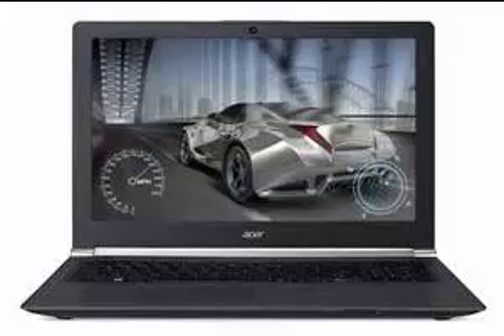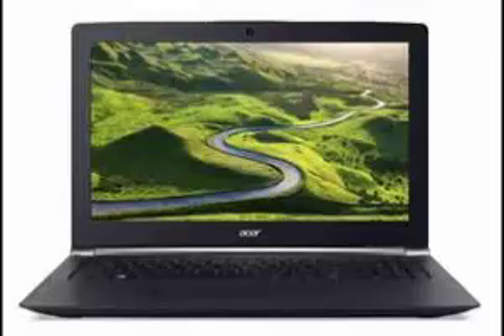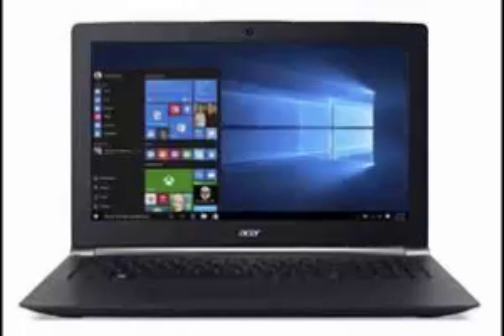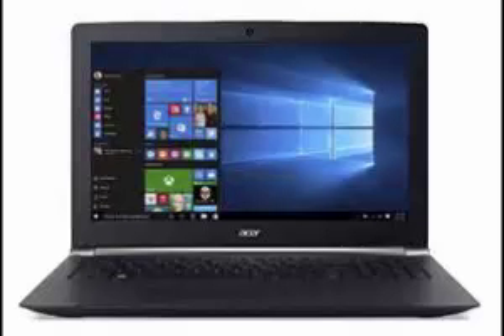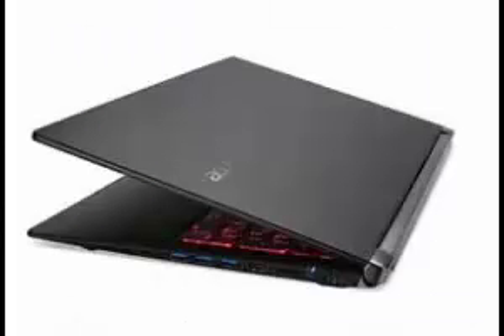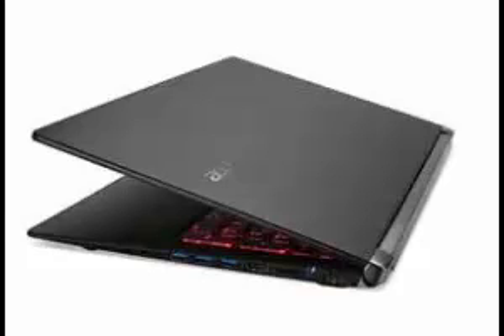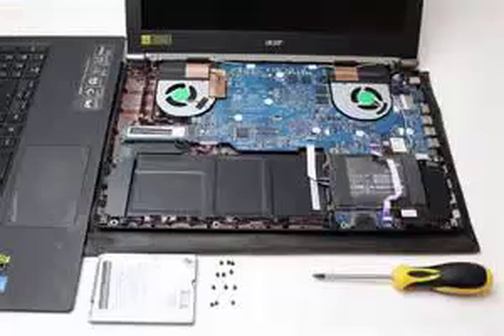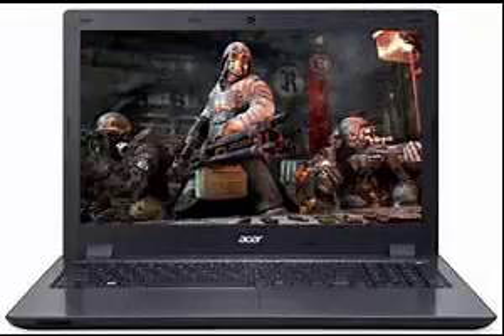Information of Acer Aspire V15 VN7-592G-71ZL High Performance Laptop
Acer Aspire V15 VN7-592G-71ZL High Performance Laptop

It seems that almost all giants in the computer industry want to market their highest performance laptops as gaming machines. Acer continues this trend by releasing the Acer Aspire V15 Nitro gaming laptop. Unlike many of its bulkier counterparts, the Acer Aspire V15 Nitro looks very slim and stylish, yet still features a solid cooling system. The surface of its body feels astonishing due to the Nanoimprint Lithography technology. The inside part of this model looks sleek and sharp with the combination of IPS display on its screen and LED back light underneath its keyboard.